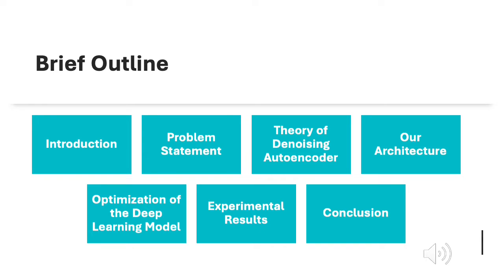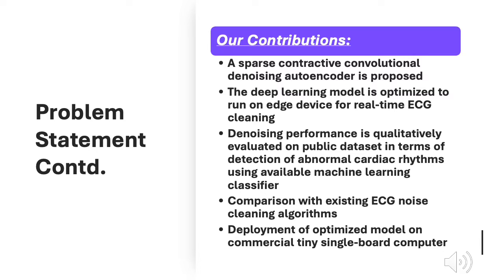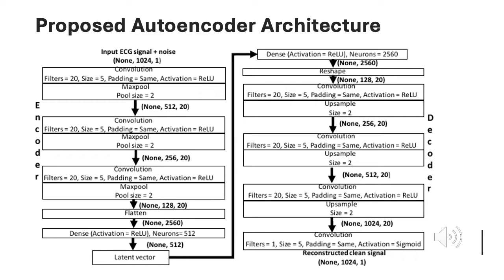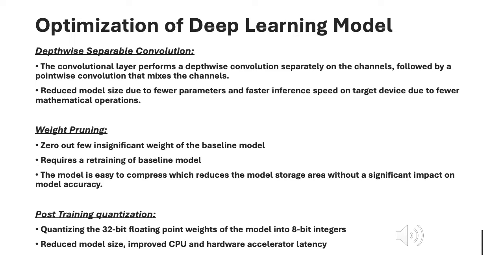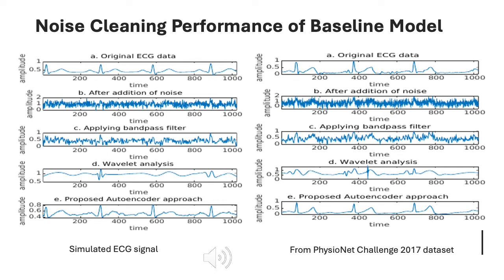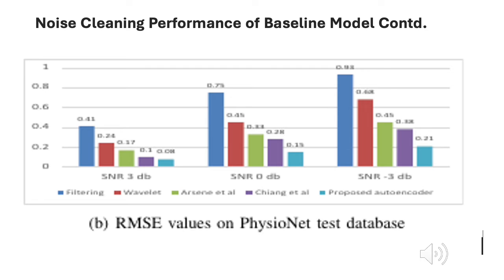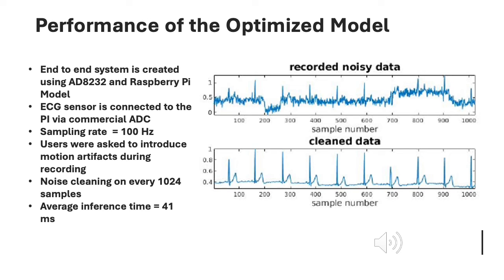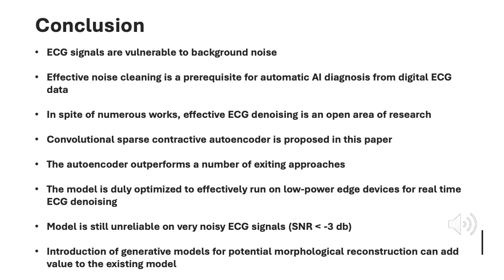PRE-RECORDED VIDEO: PeRConAI - Noise Cleaning of ECG on Edge Device Using Convolutional Sparse Cont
PeRConAI - Pre-Recorded Video : Noise Cleaning of ECG on Edge Device Using Convolutional Sparse Contractive Autoencoder